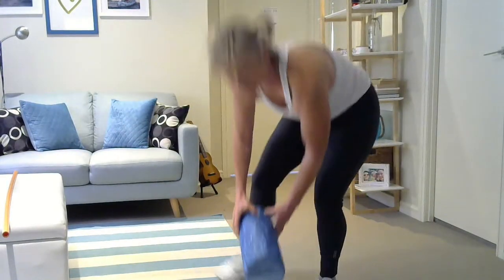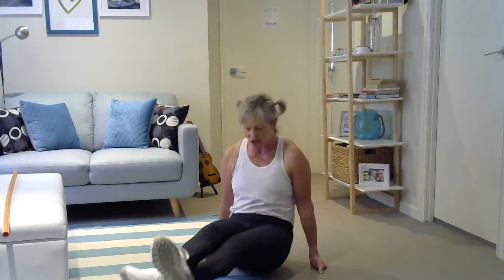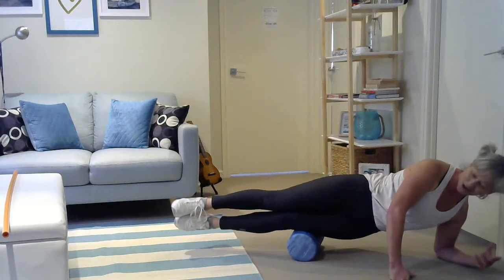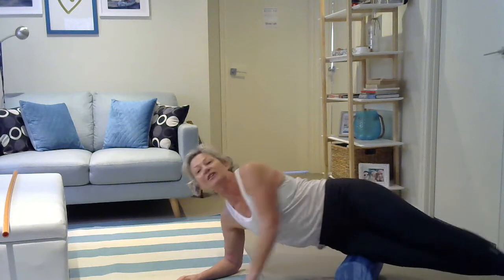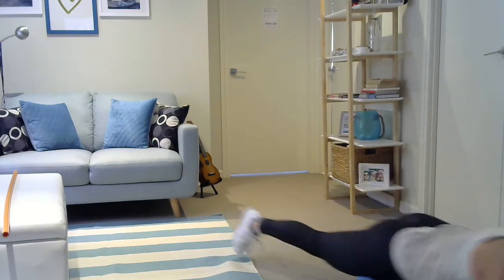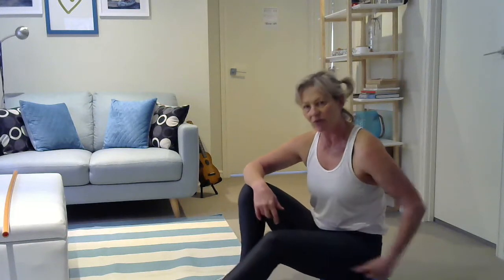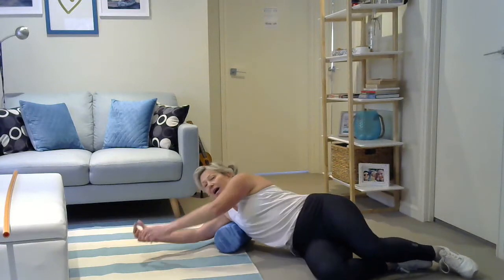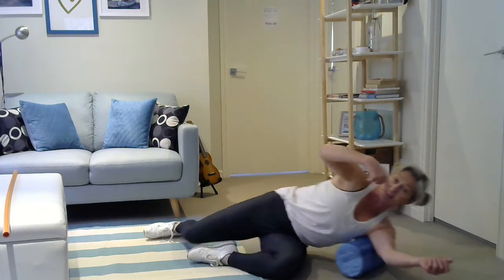5of10 lockdown FOAM ROLLING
Foam Rolling whole body